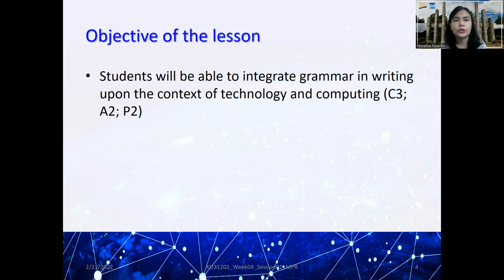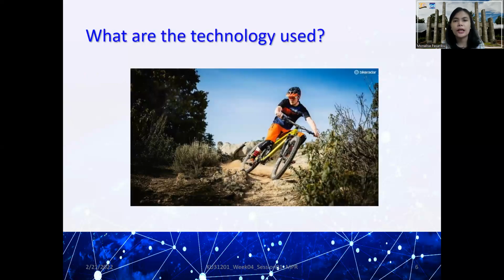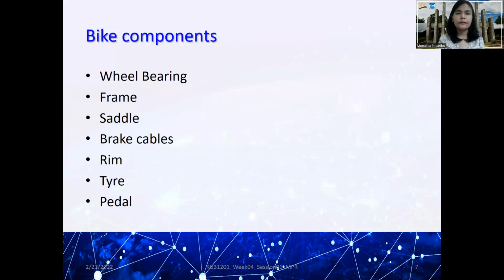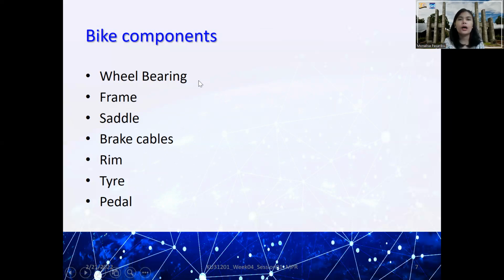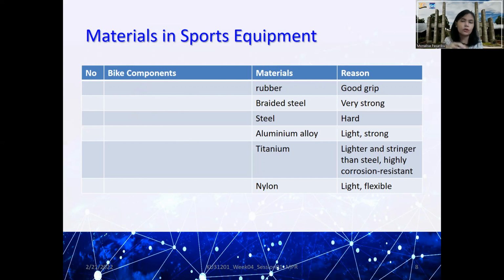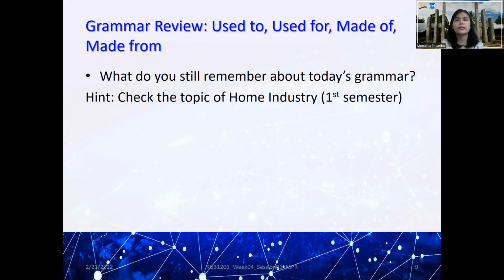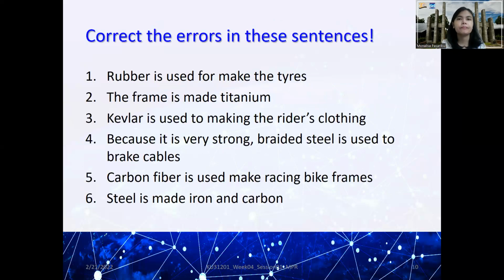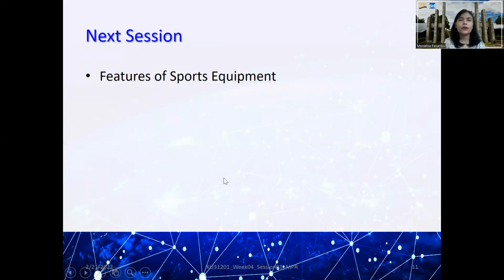KU31201 English II Week 4 Theory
This video is for English II theory session in Week 4